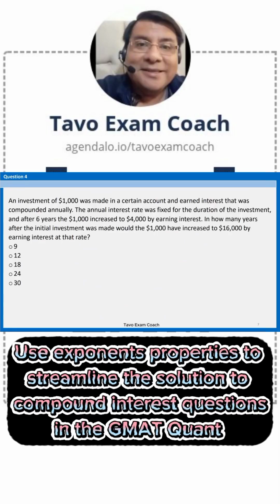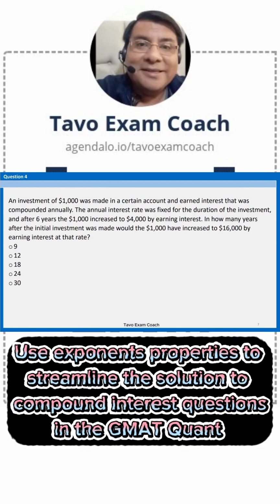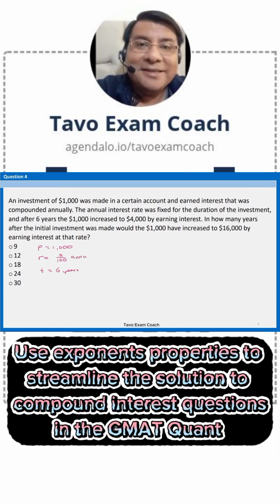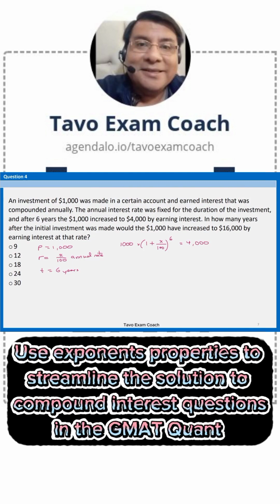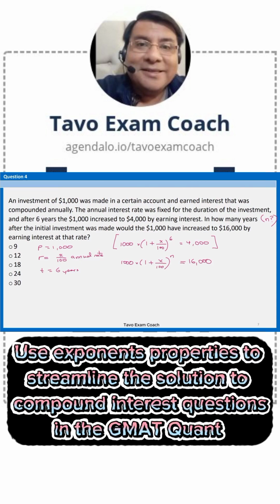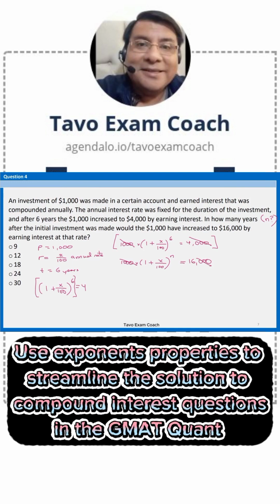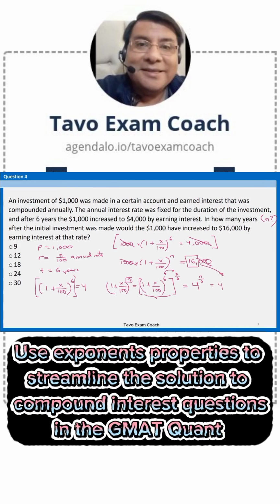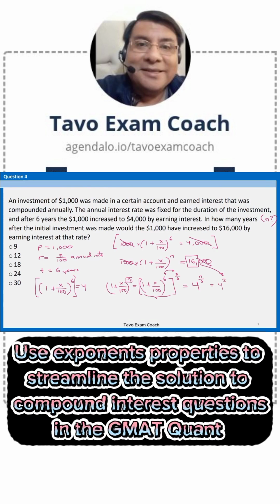Use exponents properties to streamline the solution to compound interest questions in the GMAT Quant